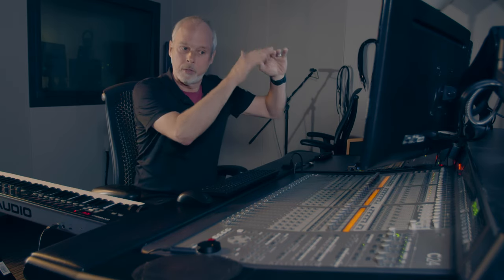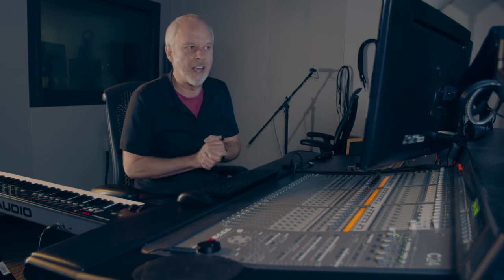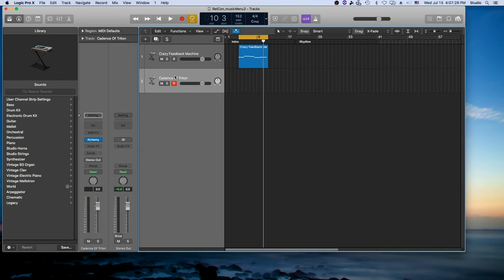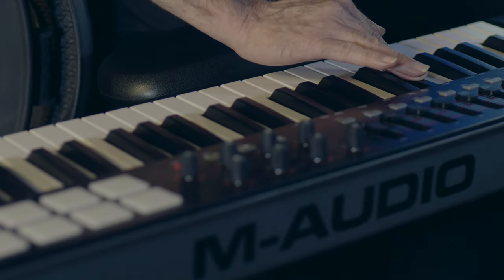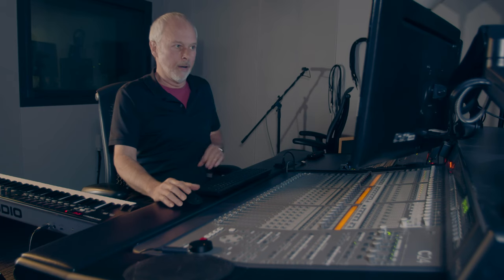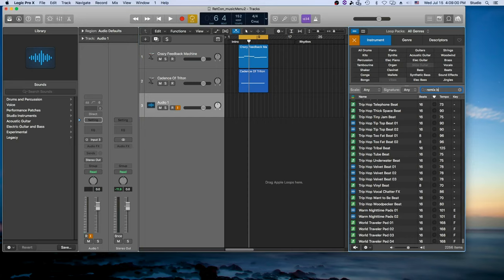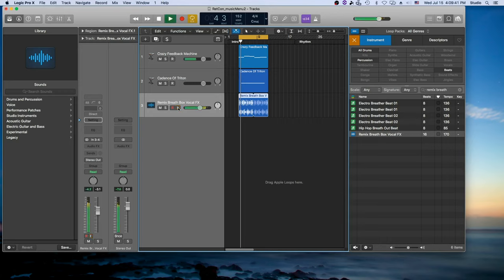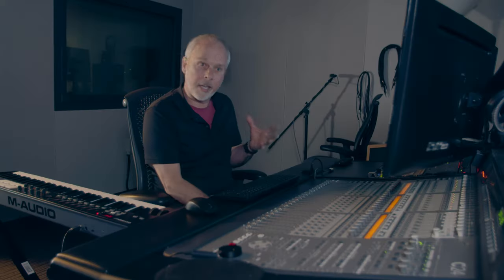Creating a Video Game Soundscape: Part 2 | DigiPen Direct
In part 2 of this DigiPen Direct video series, Lawrence Schwedler from the Department of Music creates two additional "layers" of synth music for a dynamic looping menu theme. In the next video, these musical tracks will be implemented into a sci-fi combat game.

ABOUT LAWRENCE SCHWEDLER
Before teaching at DigiPen, Schwedler spent more than 20 years creating music and sound for games and digital media. As the former audio director for Nintendo Software Technologies (from 1999 to 2012), Schwedler worked on numerous hit titles, including Metroid Prime: Hunters (2006), 1080° Avalanche (2003), and multiple entries in the Mario vs. Donkey Kong series of handheld games.

As the first school in the world to offer a four-year degree in video game development, DigiPen Institute of Technology has advanced the game industry for more than two decades by helping students become skilled software developers, computer engineers, game designers, digital artists, musicians, and sound designers.

DigiPen Institute of Technology offers degree programs in Video Game Programming, Game Design, Animation, Computer Science, Music and Sound Design, and Computer Engineering. Graduate degree programs include a Master of Science in Computer Science and a Master of Fine Arts in Digital Arts.

For details about our graduation rates, the median debt of students who completed these programs, and other important information, please visit: digipen.edu/disclosures